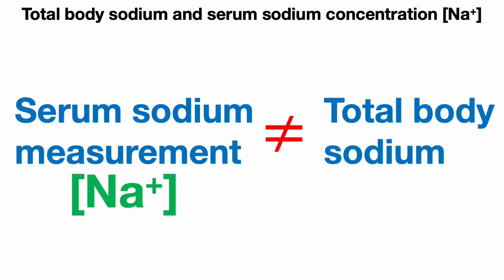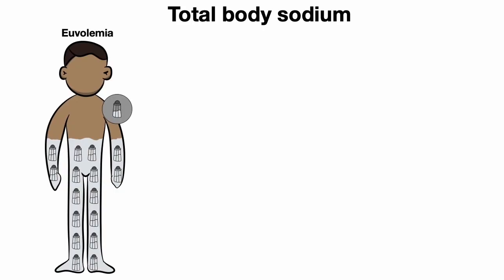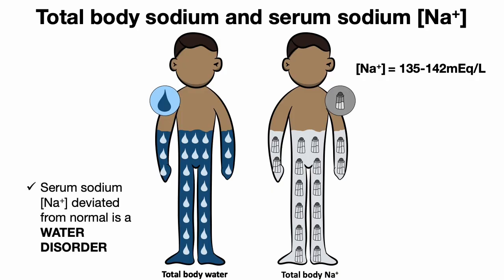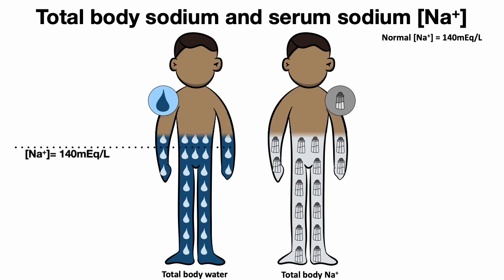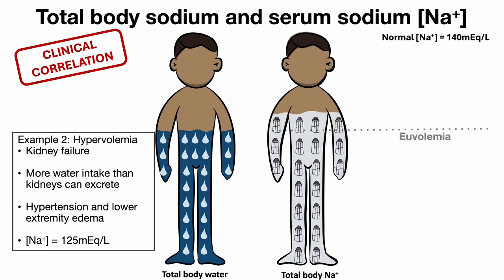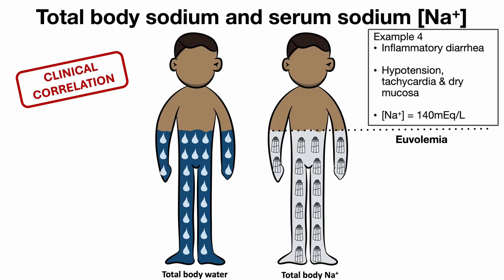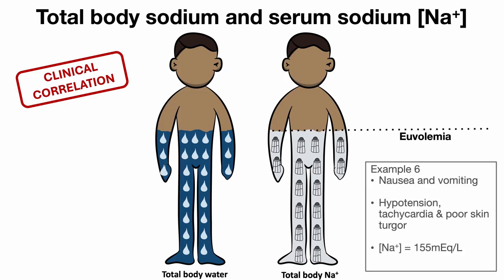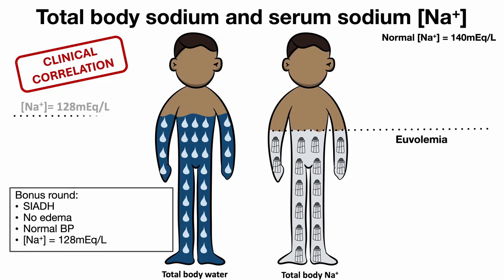Total Body Sodium vs Total Body Water | Volume Status, Osmolality, and the Kidney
Understand the critical difference between total body sodium and total body water, and how each determines volume status and serum osmolality.
This renal physiology module explains why sodium controls extracellular volume while water determines concentration — a core concept for interpreting hyponatremia, hypernatremia, and volume disorders.

In this video you’ll learn:
• What “total body sodium” represents physiologically
• What “total body water” represents and how it’s regulated
• Why sodium determines extracellular fluid volume
• Why water determines serum sodium concentration and osmolality
• How the kidney independently regulates sodium and water
• Clinical implications for hyponatremia, hypernatremia, and volume assessment

This lesson is part of the ABC Kidney renal physiology series and is designed for:
Medical students, residents, fellows, and clinicians seeking a clear conceptual framework for fluid and electrolyte disorders.

📌 Topics: renal physiology, sodium vs water, volume status, osmolality, hyponatremia, hypernatremia, ADH, aldosterone, nephron physiology, kidney education

: visit for a more immersive-interactive educational experience!